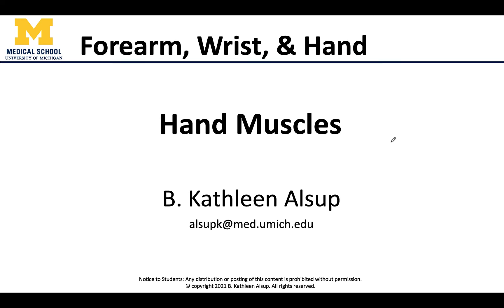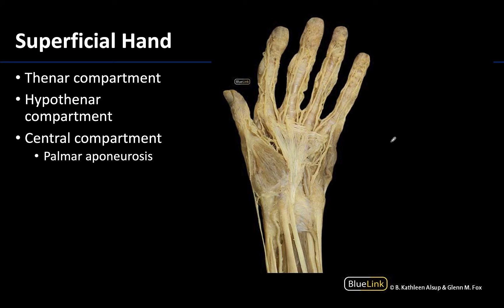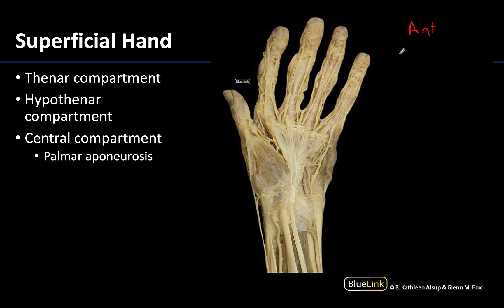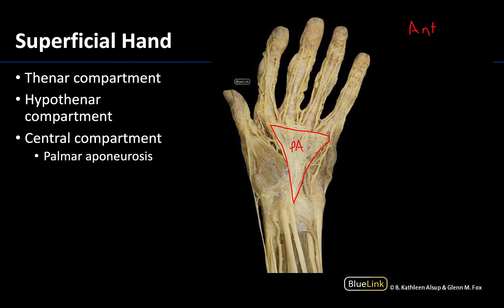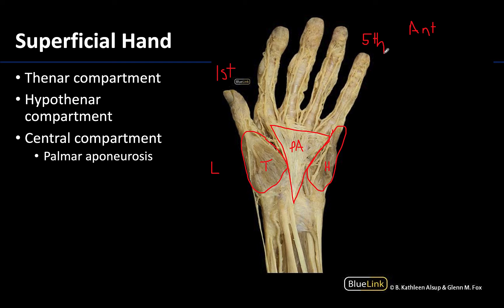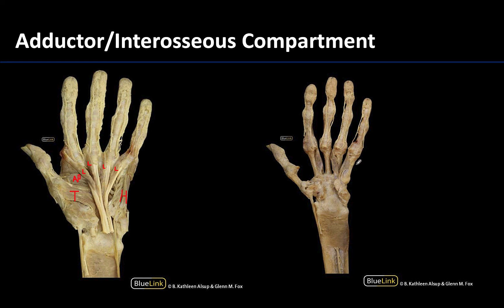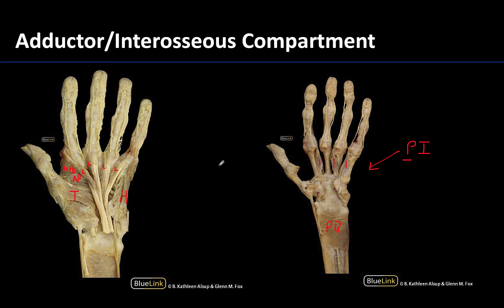Hand Muscles - M1 Dissection Supplement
Dr Kathleen Alsup describes tips to best identify the hand muscles in relation to the supplemental dissection videos for the First Year Medical Anatomy course at the University of Michigan.